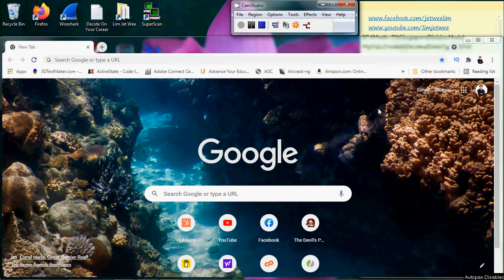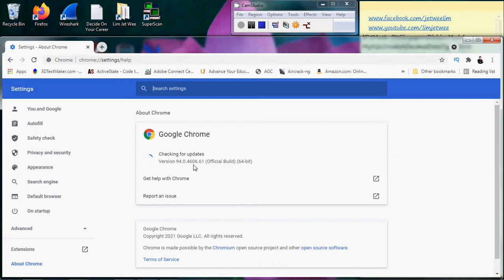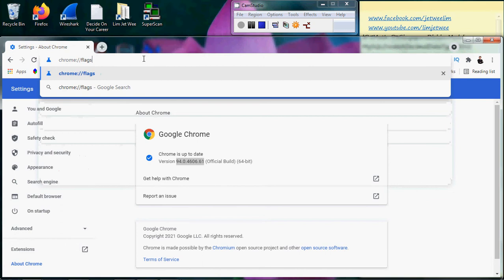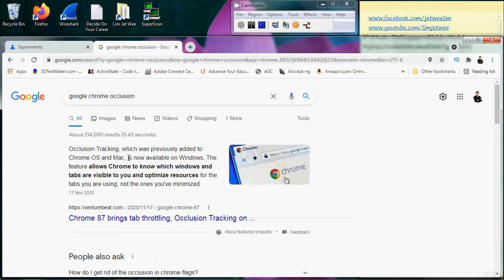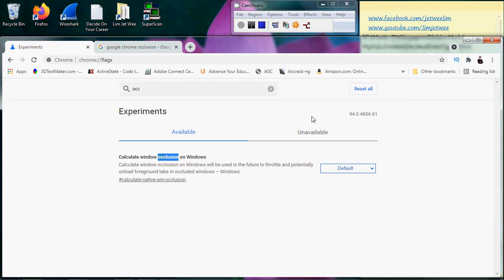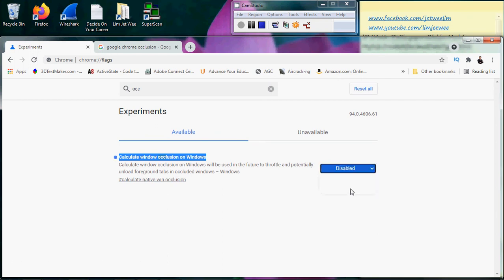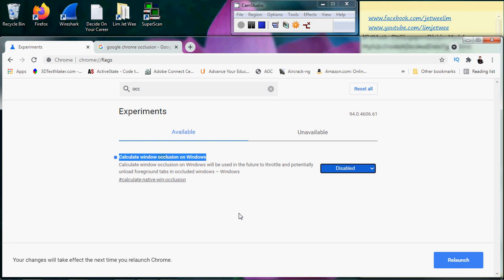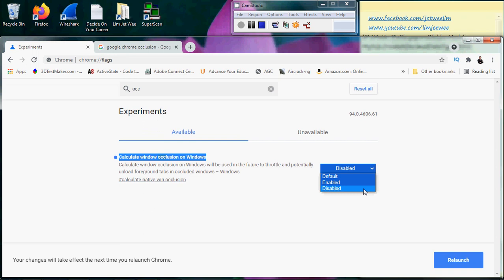Stop Google Chrome Back Tab Freeze Up (Occlusion) On Windows Solution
How to Stop Google Chrome Back Tab Freeze Up (Occlusion) On Windows Solution

This feature is removed from Google Chrome.